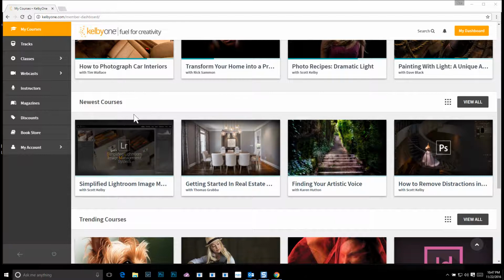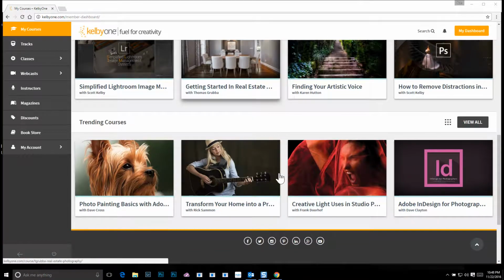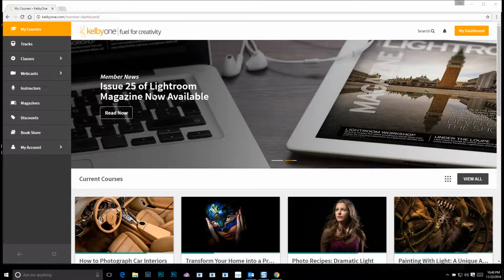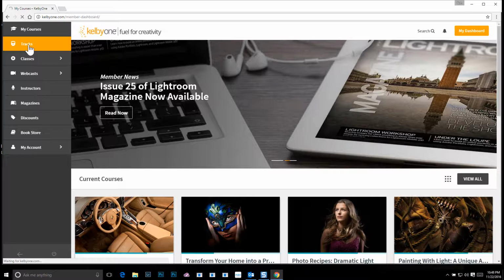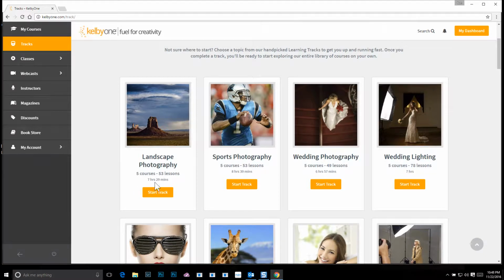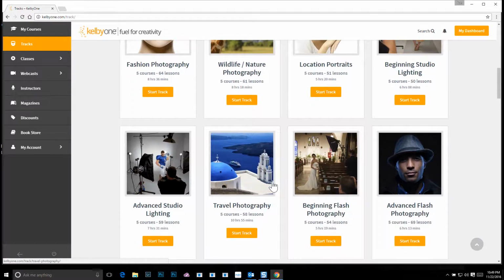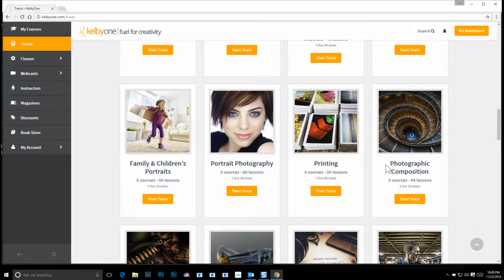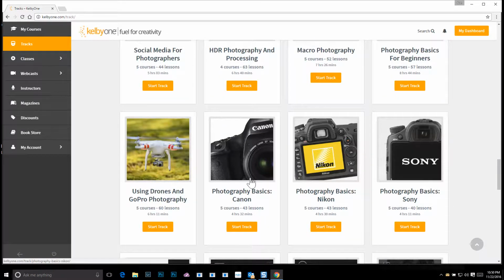KelbyOne Review & Discount - Nov 2016